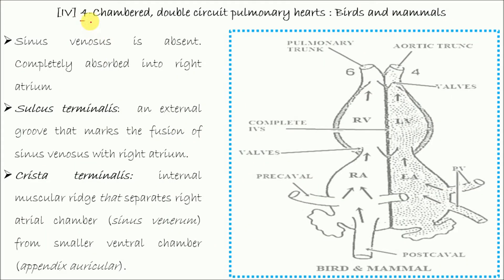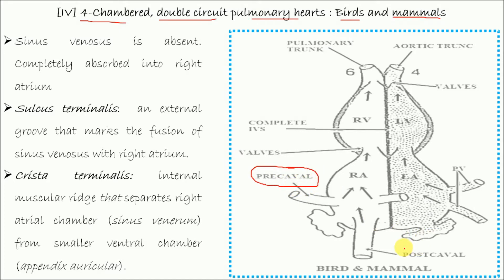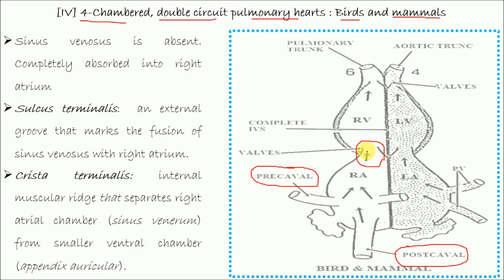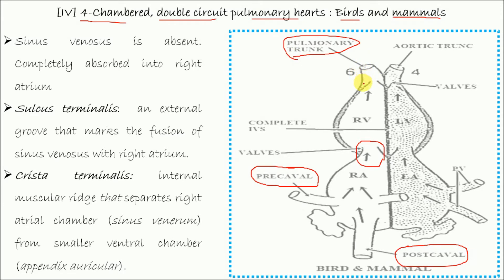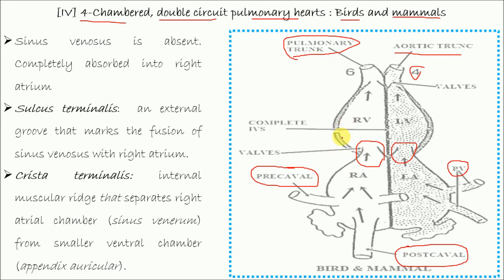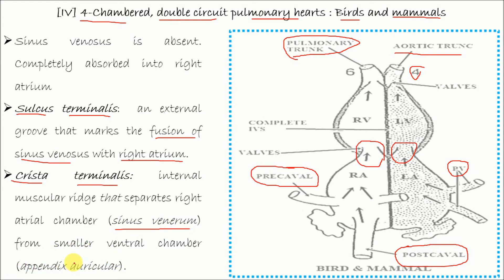Comparative Heart 4 English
it deals with the avian and mammalian heart along with some important points which are relevant to the topic. It is in English medium.